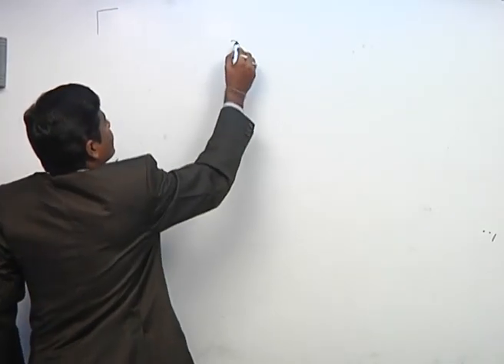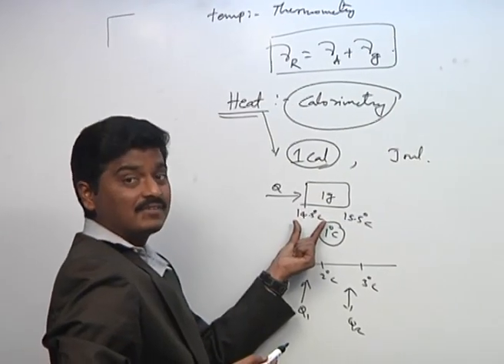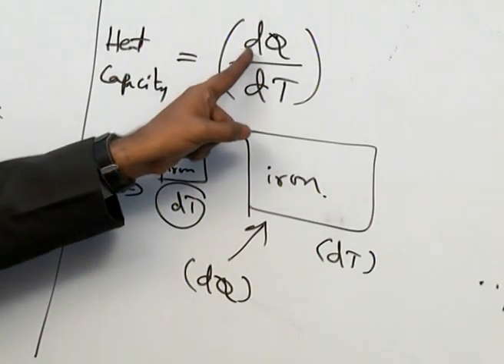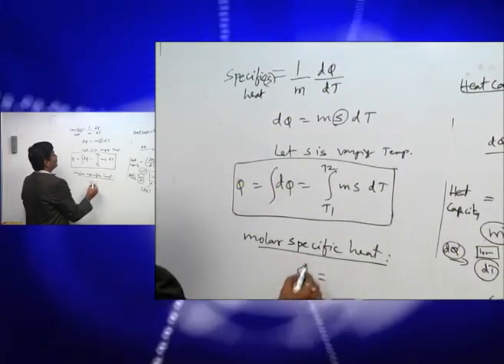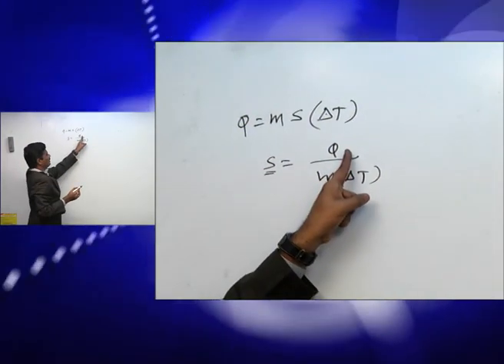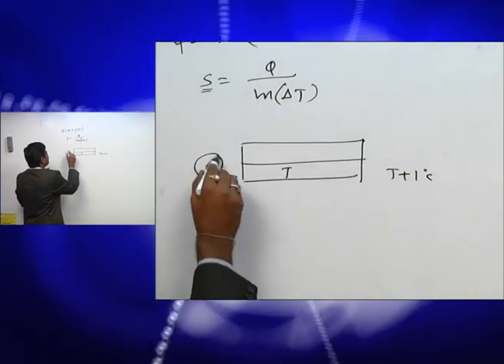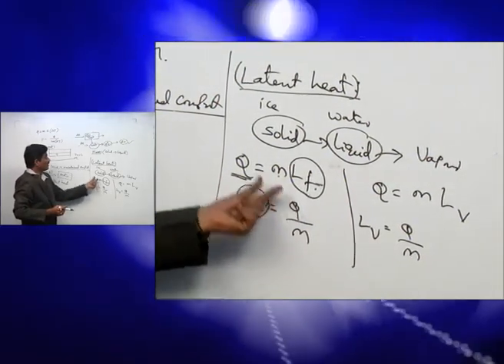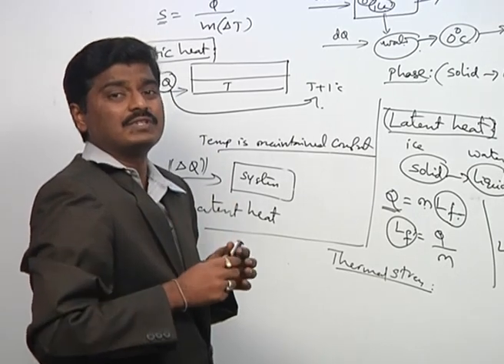HEAT& THERMODYNAMICS PHYSICS PART 03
This lecture video primarily deals with Heat and Thermodynamics Part 3 which is enclosed with Physics

# Rankers Learning # Heat and Thermodynamics # Physics